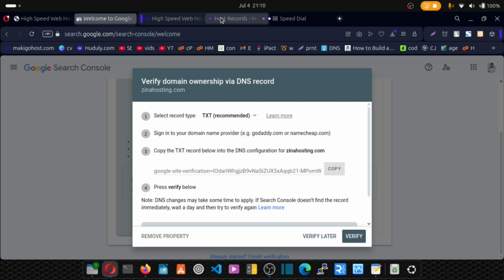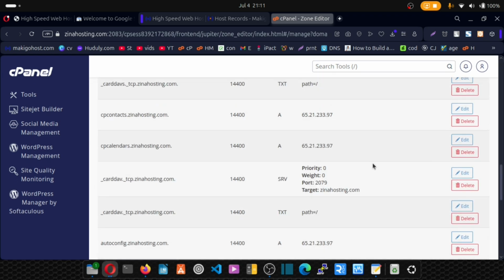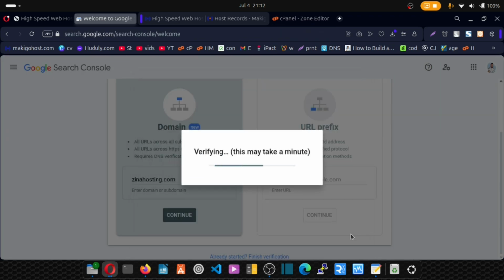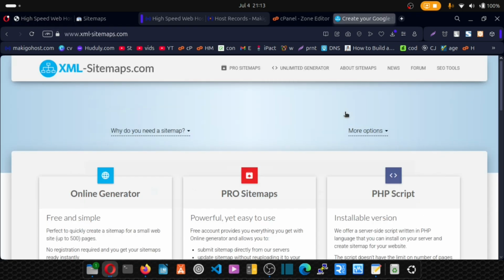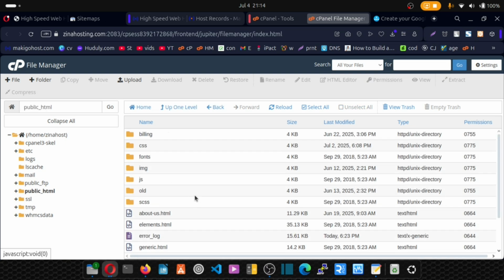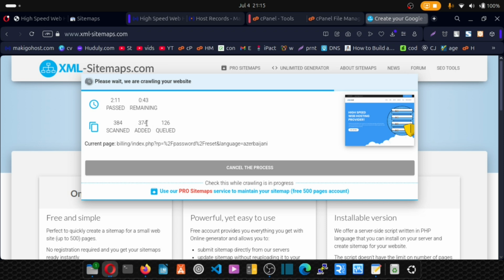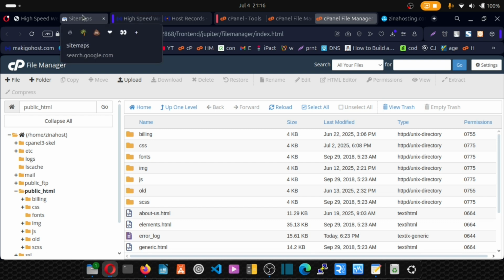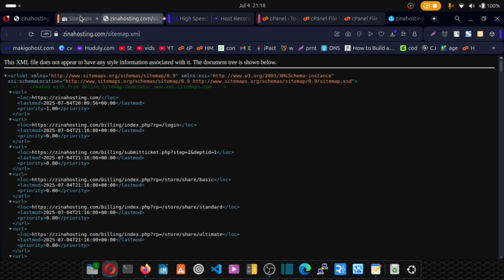Learn How to upload your website to Google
In this video you will  Learn How to upload or Index your website on Google step by step.

1. Start a web Hosting Business from Home (Detailed Training)